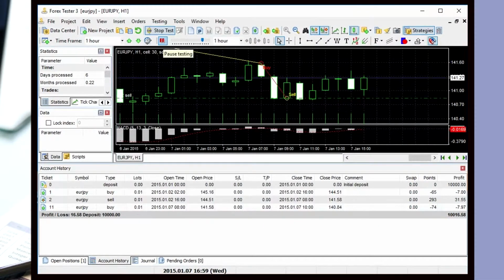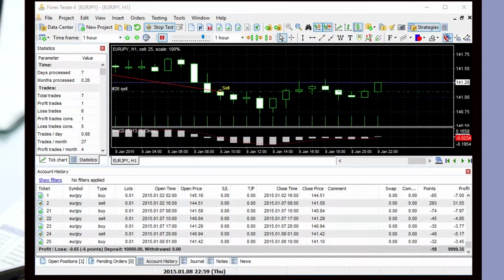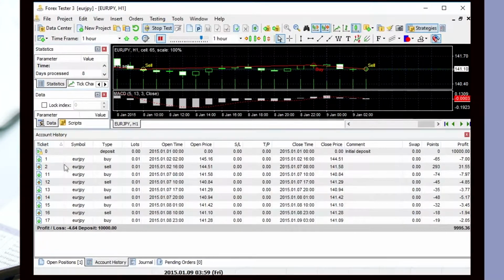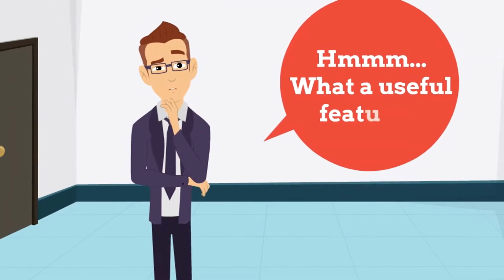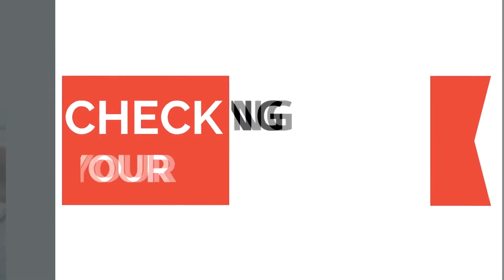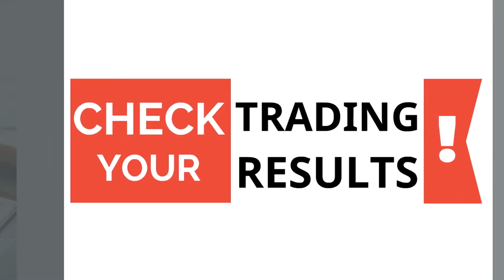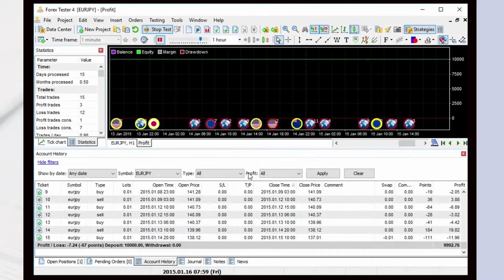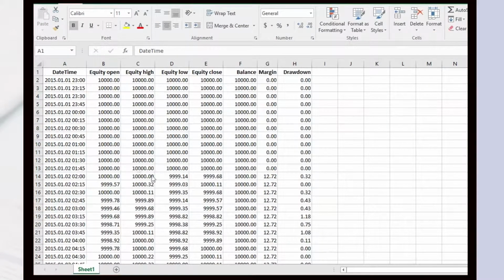Make use of the improved statistics in Forex Tester 4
In Forex Tester 4, beside the Statistics table, there are some new features that can help you to visualize and analyze your trading results.

In this video, we will explain how you can facilitate your work by making use of the next possibilities:

- Check your trading results represented not only in money equivalent but also in points
- Filter your orders by different parameters in the Account History tab
- Export your Profit chart to Excel

If you want to learn more details about all the new features that Forex Tester 4 offers, please check our article